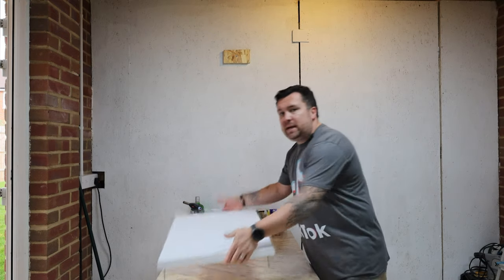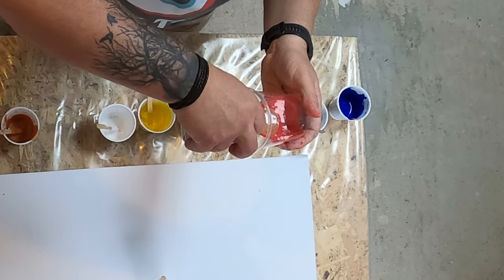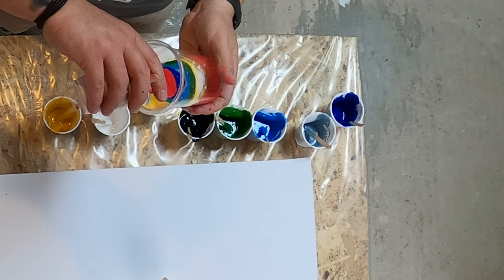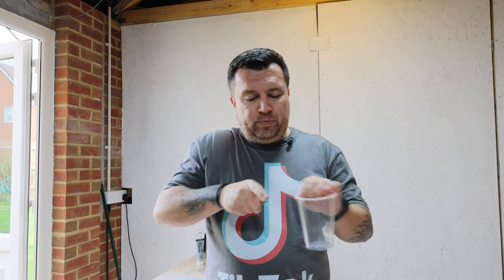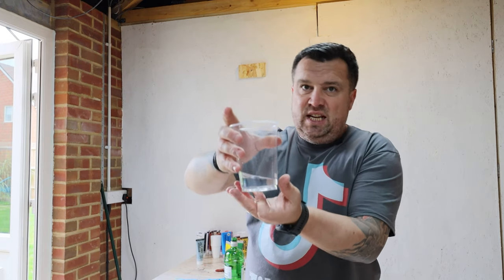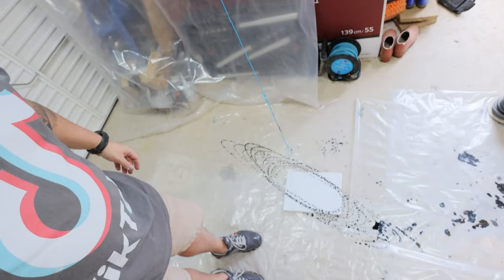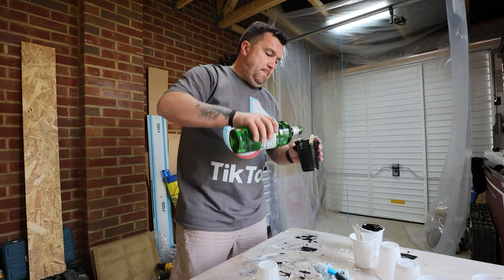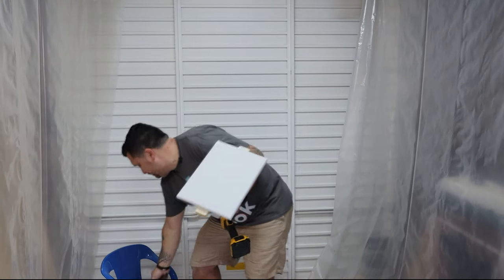TikTok Art - Inspired by TikTokkers...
TikTok has kind of taken over my life...and some of the Art projects that I have been seeing recently inspired to get Arty!!!

Join me, and I promise this is more interesting than watching paint dry, as I try my hand at 3 of my favorite art projects that I have seen on TikTok!

Top Tips after trying some of these...

Use way more Paint than you think you need.
Keep warms colours together and cool colours together - this way they shouldn't make "muddy" colours.
Measure your brace/stick for your SpinArt so that the hole is centered on the painting otherwise, it spin off-center and makes it really hard to hang on to.
HAVE FUN!

Let me know in the comments which project was your favorite - and if you have any tips or tricks for improving on any of these ideas - feel free to let me know!